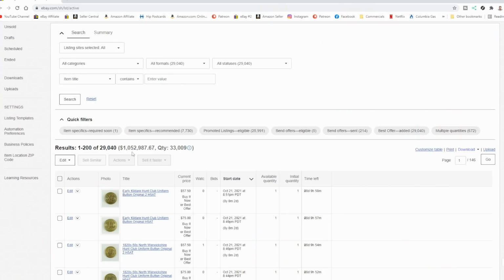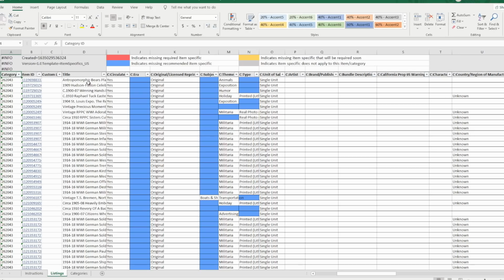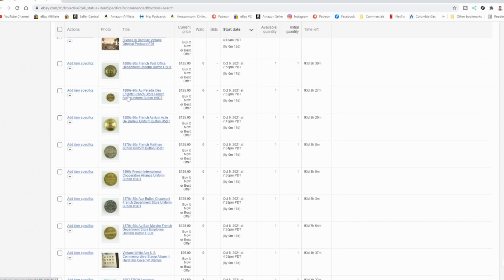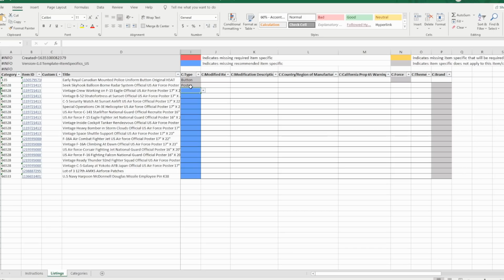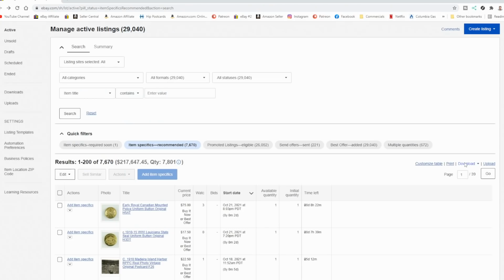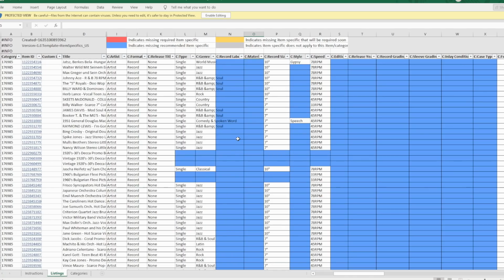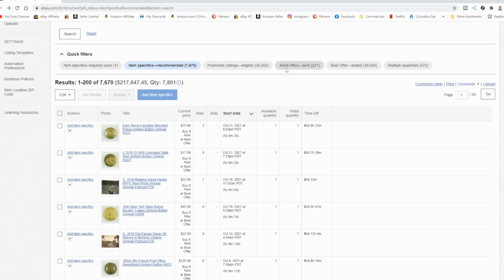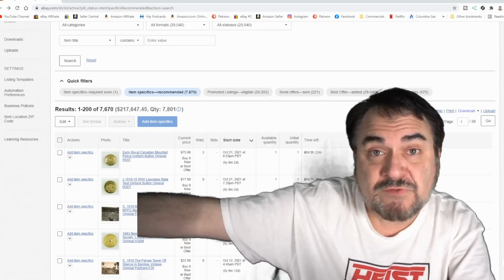We Filled In eBay Items Specifics And This Happened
Some of the Mailing Supplies We Use:
2" Table Top Tape Dispenser
2” Tape For Dispenser Above
6" X 9" poly mailing bags
10” X 14” & Larger Poly Mailing Bags